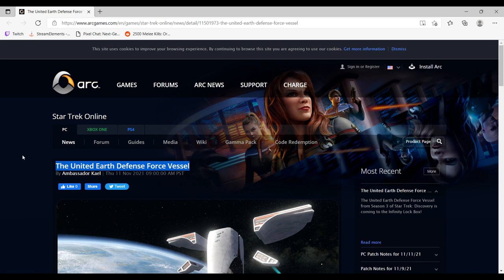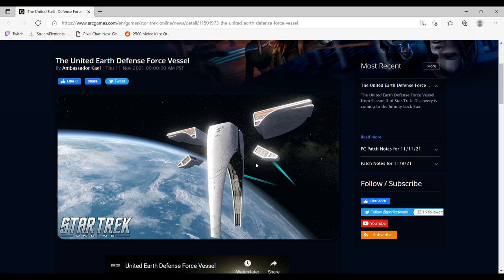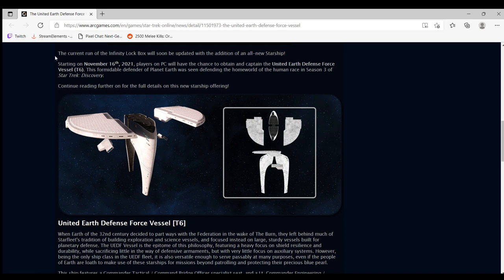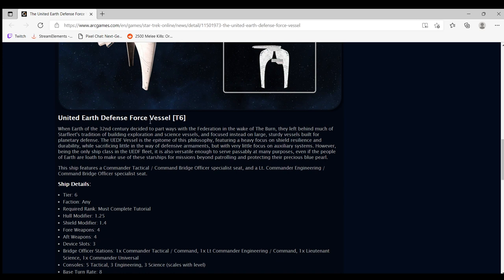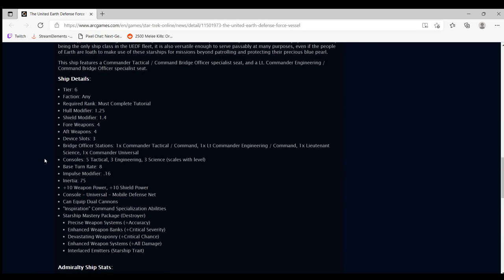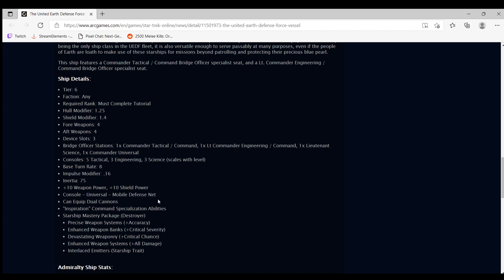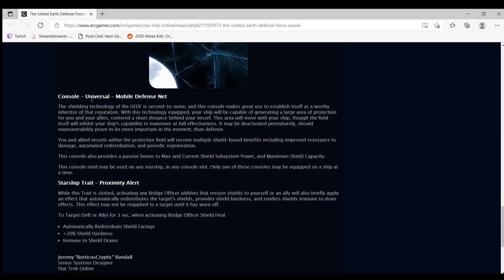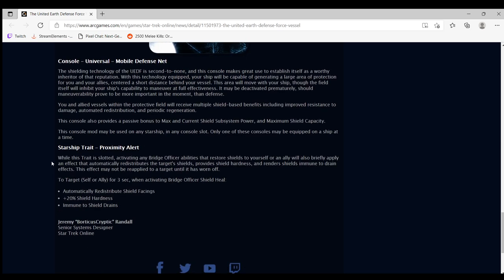The United Earth Defense Force Vessel - Star Trek Online BLOG REVIEW (Ship from STAR TREK DISCOVERY)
Captains 07

We went over the initial impression last night but tonight we go over the OFFICIAL blog for the NEW The United Earth Defense Force Vessel from STAR TREK DISCOVERY!

I still think it looks like DUMBO but it does have interesting seating but it's not for me as I can't UNSEE DUMBO.. or a flying TOOTH XD.

This was done during our livestream on TWITCH so there maybe some interaction with chat.

Join us on the bridge nightly from 9:30pm - 1:30am MST on TWITCH -- Watch live